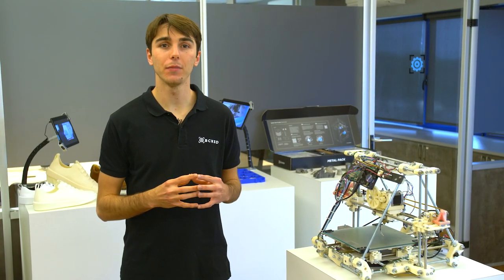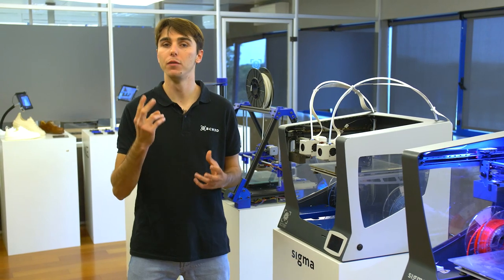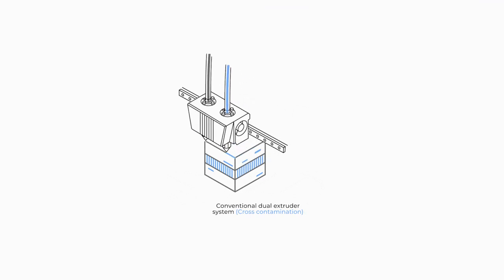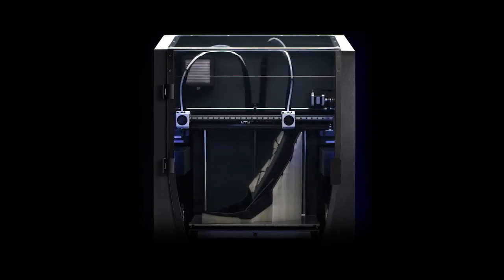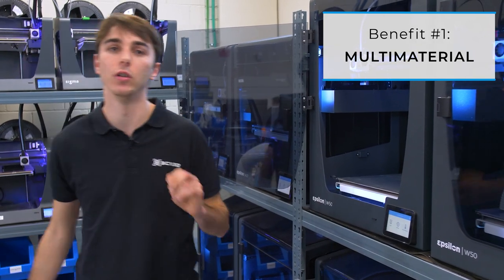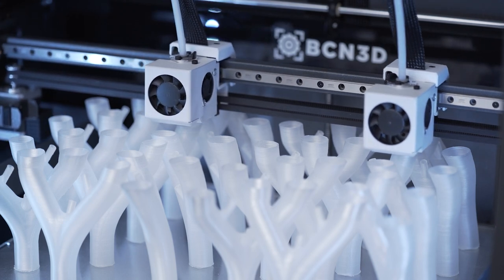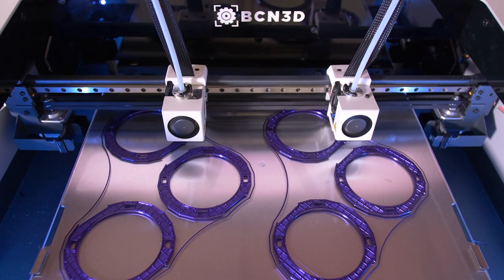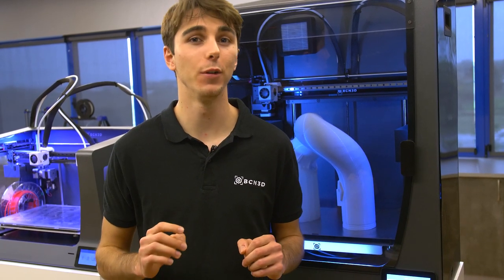BCN3D Explains: How does an IDEX 3D printer work?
Welcome to IDEX, the 3D printing technology that allows you to print with two extruders independently at once!